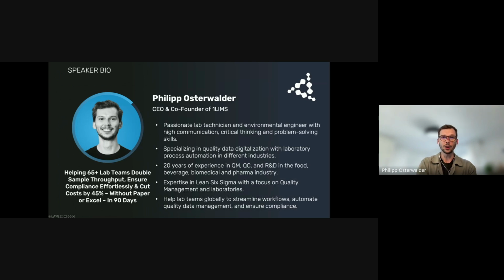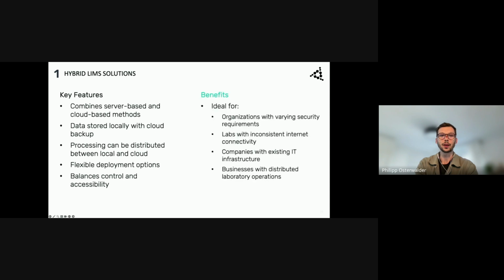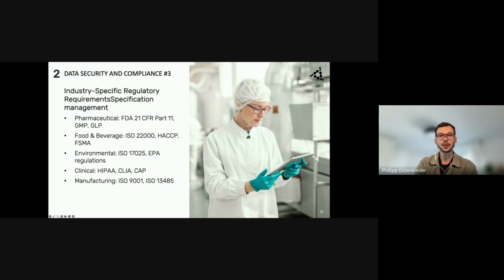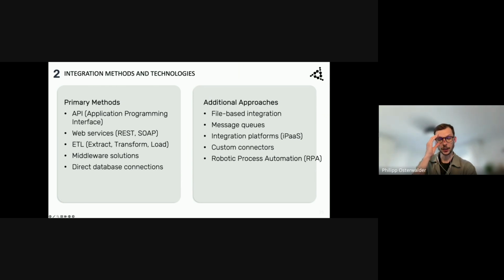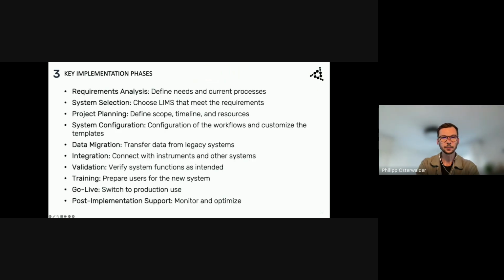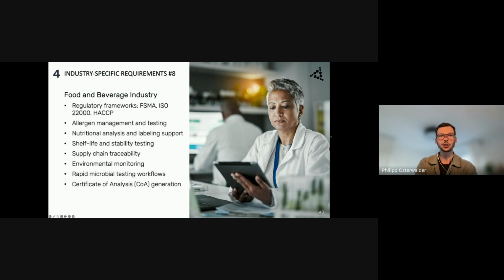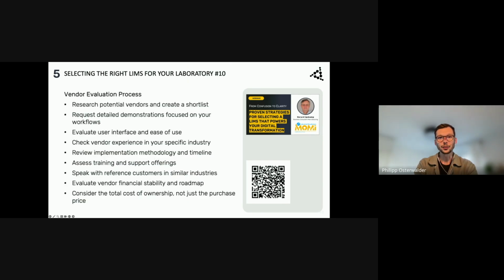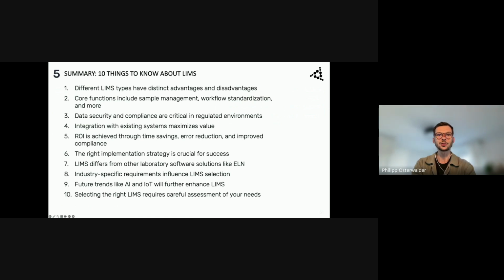10 Things to Know About LIMS – What Every Lab Needs to Consider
Laboratories are managing increasing sample volumes, stricter compliance requirements, and the need for faster, more reliable data handling.

A Laboratory Information Management System (LIMS) is a critical tool in modern lab operations—but what exactly should you know before implementing or optimizing one?

In this webinar, we will provide a structured overview of the 10 key aspects of LIMS that every lab should consider, from functionality and automation to compliance and scalability.

Whether you’re evaluating a new system or looking to maximize the potential of your existing LIMS, this session will equip you with the insights needed to make informed decisions.

What You’ll Learn:

1) What is LIMS? – A clear breakdown of what a LIMS does and why labs need it.

2) Core Functions – Sample management, automation, reporting, and more.

3) Compliance Made Easy – How LIMS helps meet ISO, FDA, and industry regulations.

4) Real-World Use Cases – How labs are using LIMS to cut errors and improve efficiency.

5) The Cost of NOT Using LIMS – Hidden inefficiencies and risks of manual processes.

6) Integration Capabilities – How LIMS connects with instruments, ERP, and external labs.

7) Customization vs. Out-of-the-Box Solutions – What’s right for your lab?

8) Cloud vs. On-Premise – Which deployment model works best?

9) Key Factors in Choosing the Right LIMS – What to look for in a LIMS provider.

10) The Future of LIMS – AI, automation, and what’s coming next.

Why Attend?

• Get practical, expert insights without technical overload.
• Learn how LIMS transforms labs, from reducing errors to improving productivity.
• See case studies of lab teams that have successfully implemented LIMS.

This webinar is perfect for lab managers, QA/QC professionals, IT specialists, and decision-makers who want to understand how LIMS can improve lab efficiency, compliance, and digital transformation.